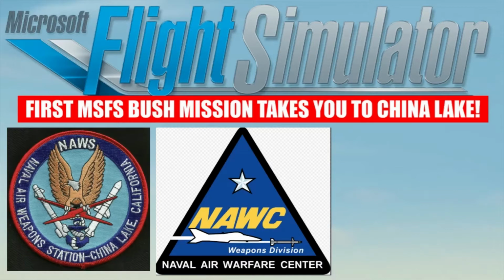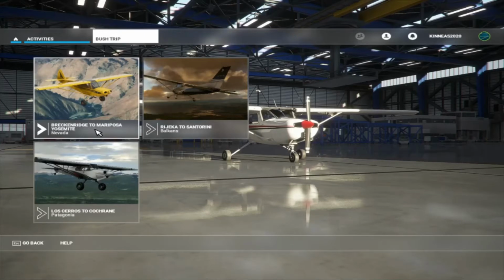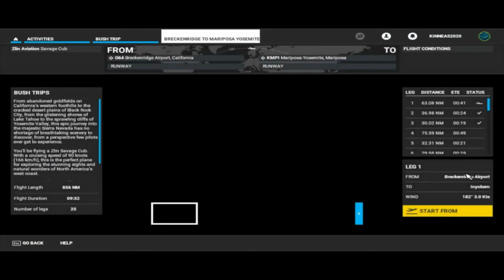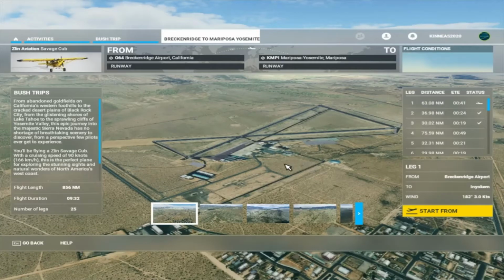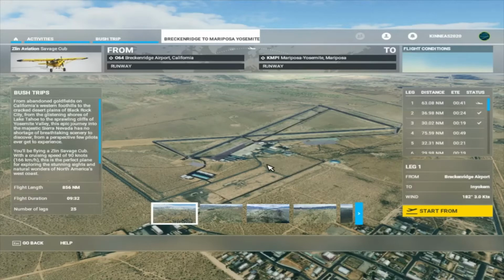CHINA LAKE NWC on the first stretch of MSFS 2020 Discovery Activities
My first Bush Trip Activity, in MSFS had me land in Ridgecrest California in the Mojave Desert. Where I lived for a year. Home of the China Lake Naval Weapons Center.

- TrekRadio
- STO-Radio
- SUBSPACE Radio